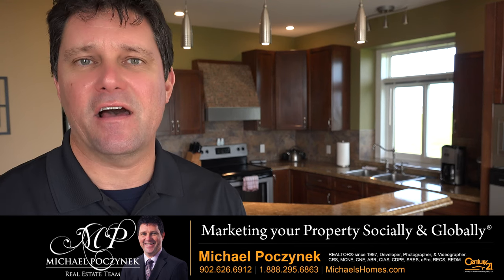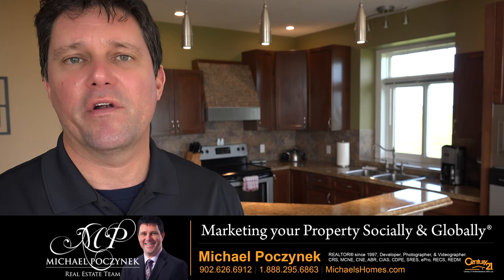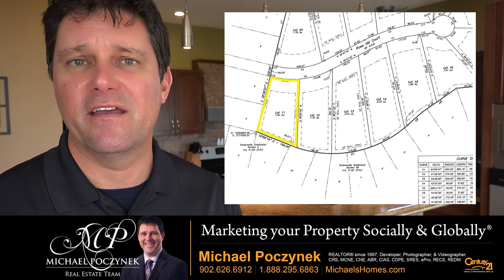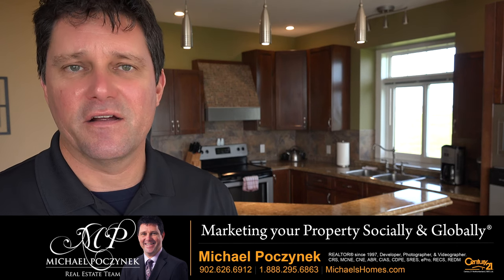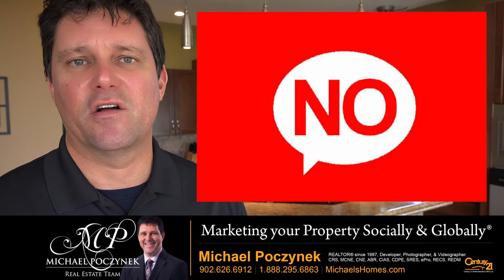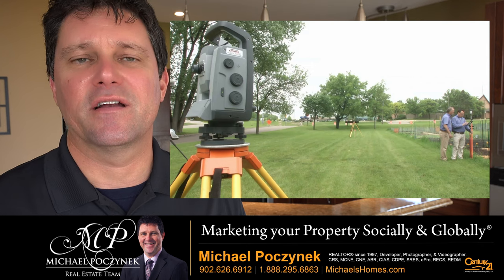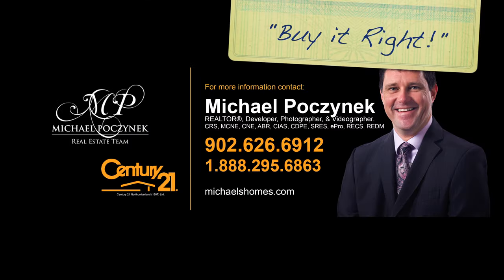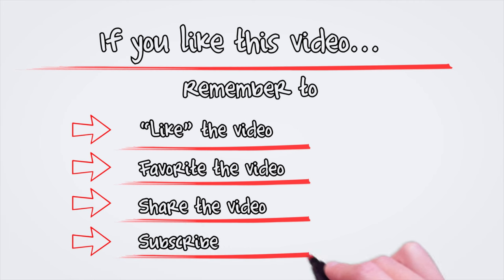Prince Edward Island surveys survey plot plan deed property lines confirmed pin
How to confirm where the property lines are?  Surveys, waterfront communities, lines, ask vendor for survey, deed, monuments, survey marker, lead, plastic marker, contact surveyor, property markers, removal, relocated, confirmation of pins, location, based on the deed, hire a surveyor, plot plans,